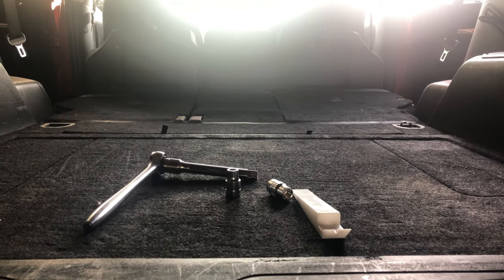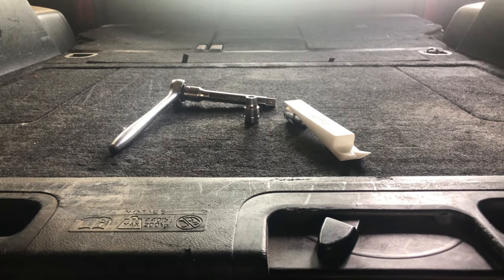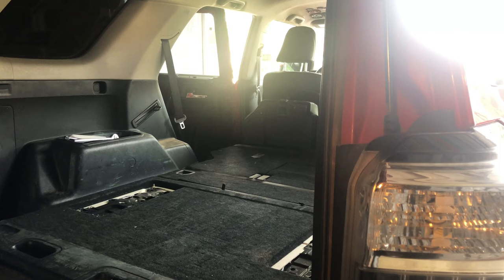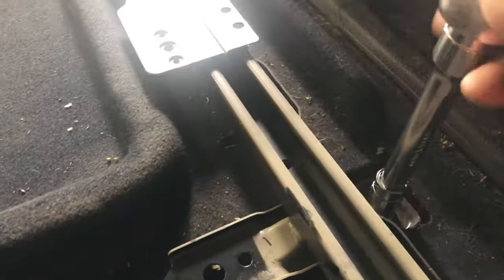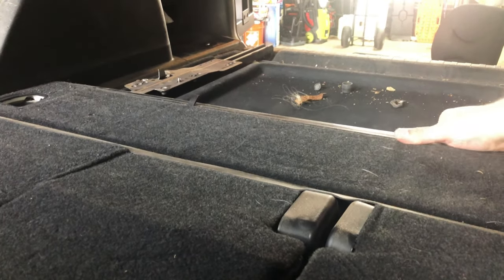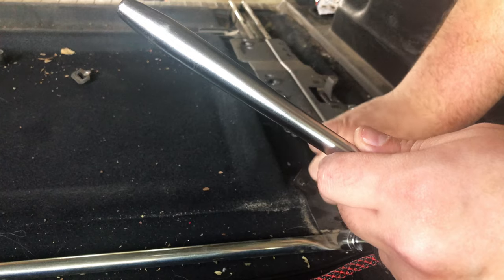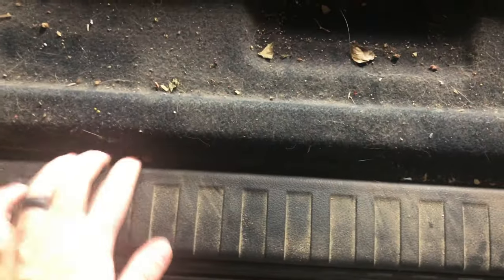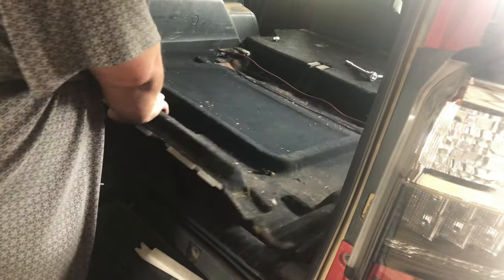How to Remove 5th Gen 4Runner Sliding Rear Cargo Deck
This will show you what you need to do in order to remove the sliding rear cargo deck in a 5th Generation 4Runner. This is needed to make room for a rear platform but could be done for other upgrades you plan to do. If you want to revert to the factory non-sliding rear cargo deck, you will need to replace the carpeting as well as the rear brackets that are removed.